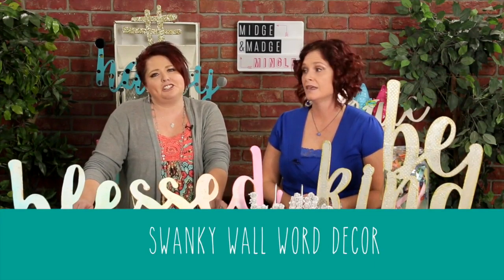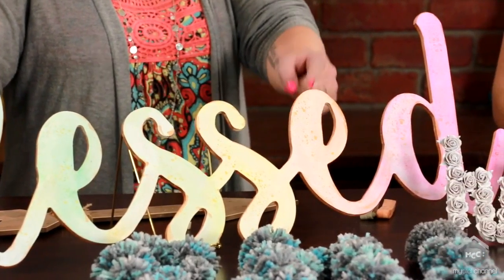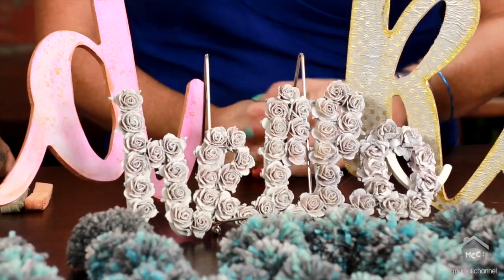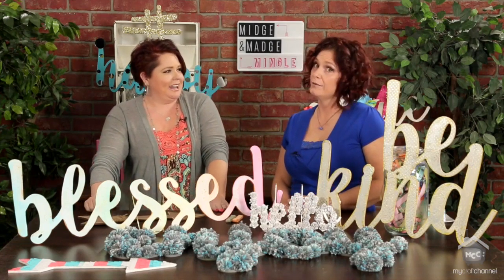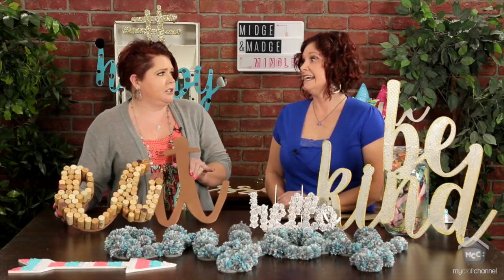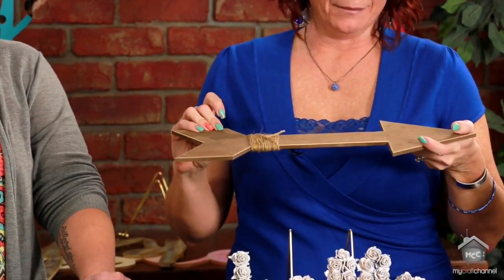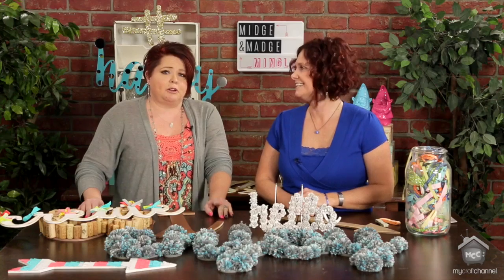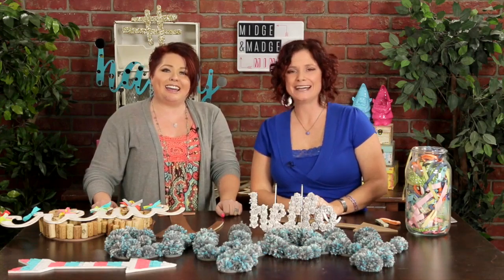Swanky Wall Word Decor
Impressions Shop has a variety of hip wall words, sayings, and symbols. Join Midge and Madge as they share a few unique ways to dress up your “Impressions”. They want to give a big shout out for providing them with their wood products to play with. Go over and order some for yourself today! (Be sure to go for more details and project instructions)